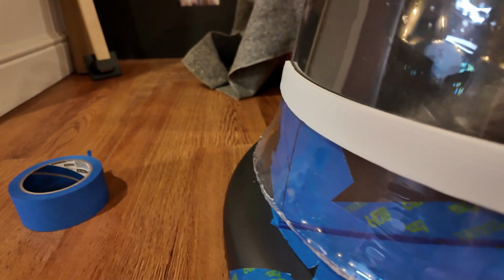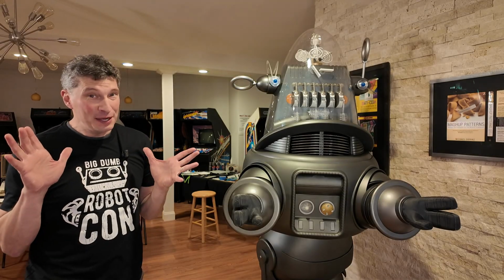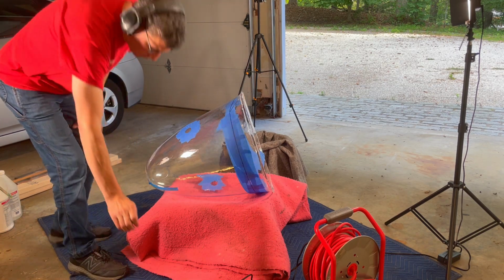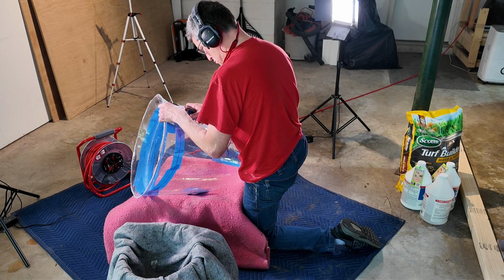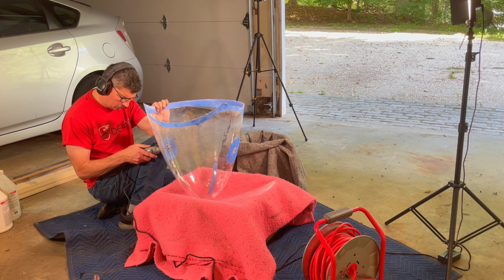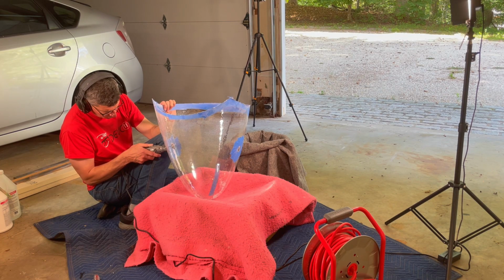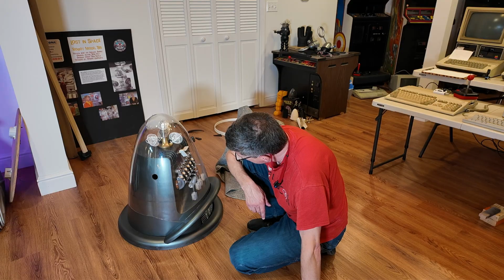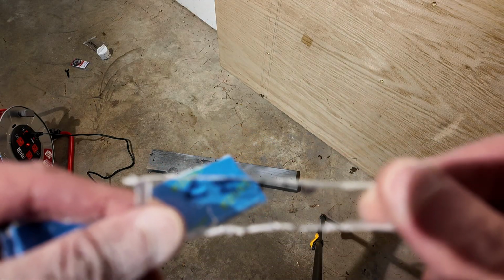Cutting Robby's Dome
Finally! The intimidating task of cutting my homemade dome for Robby is complete! This is a major milestone in the project.
Cutting tool used: Dremel +476 cutting blade
Curious about the "Dan Monroe" reference I made at the beginning?